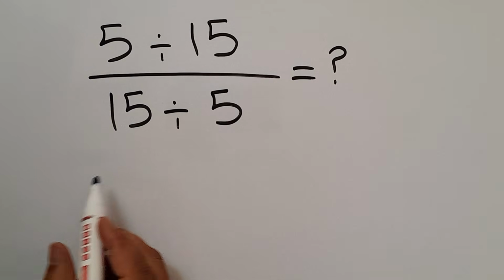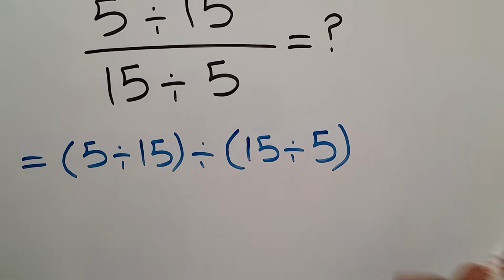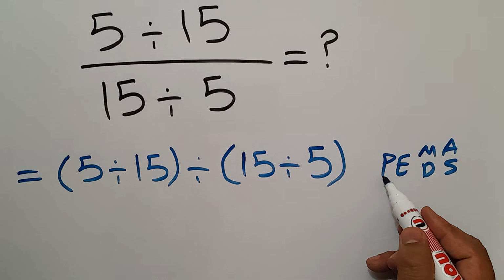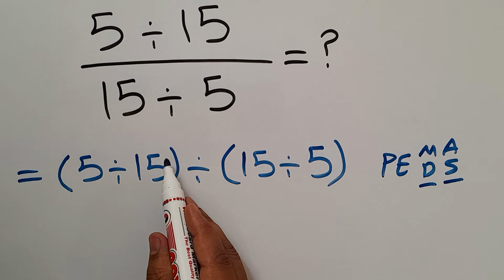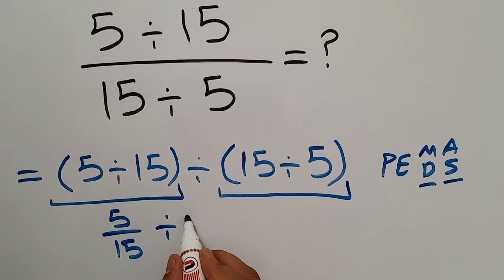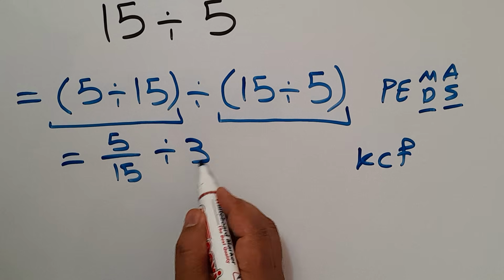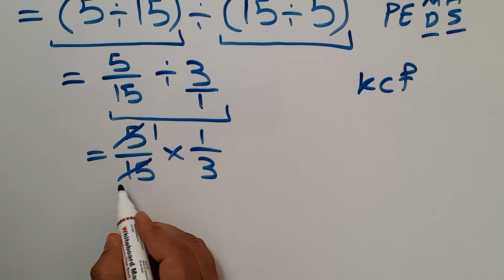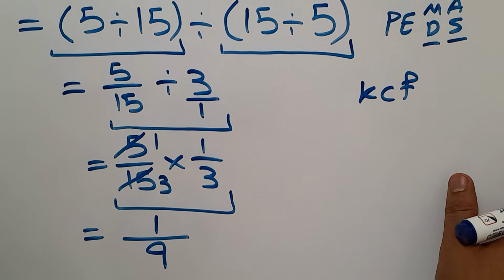This Simple Math Question Stumps Everyone!